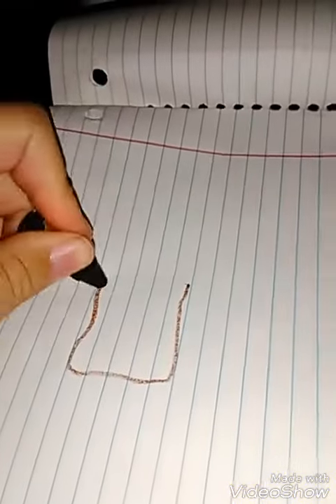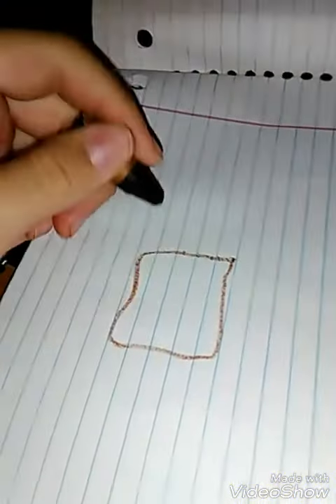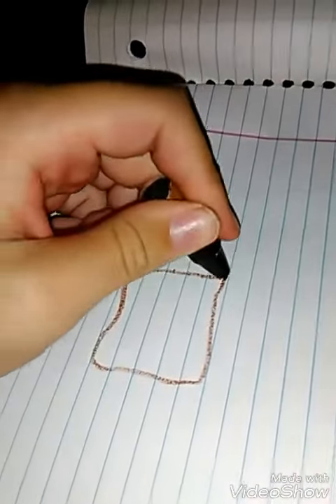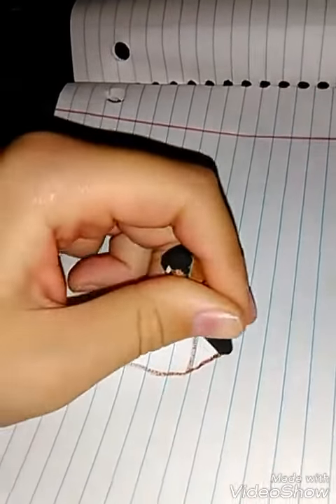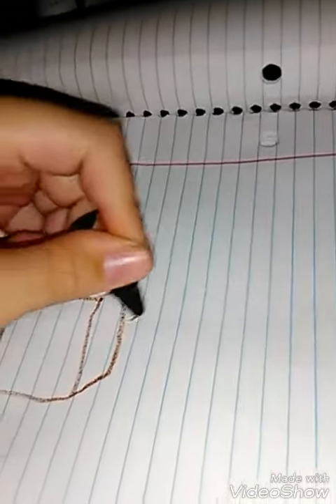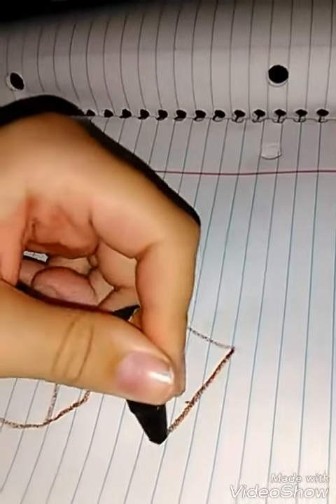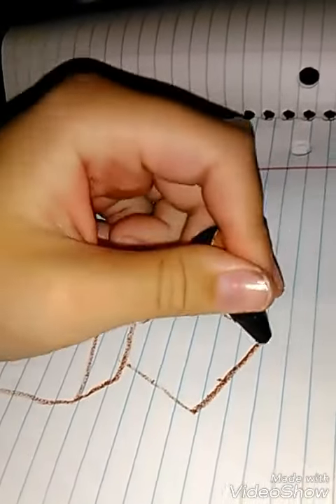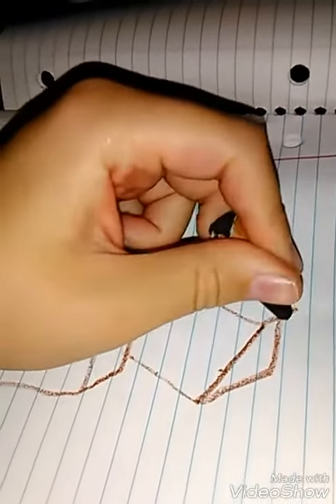How to draw ice cubes